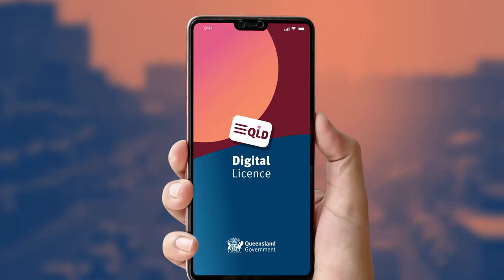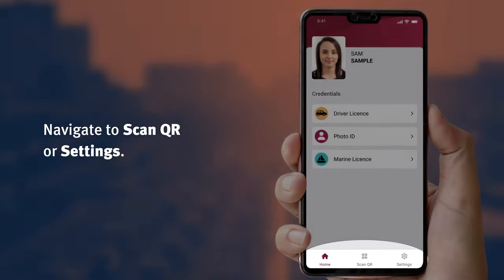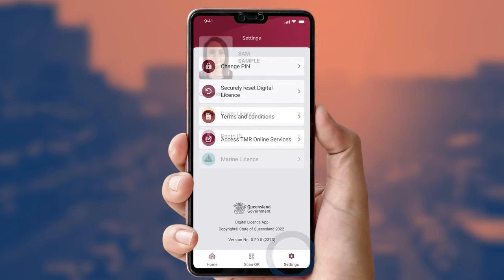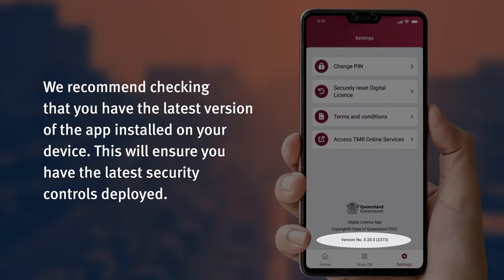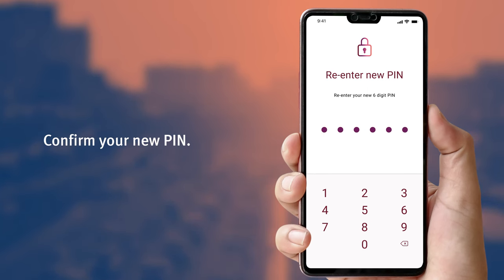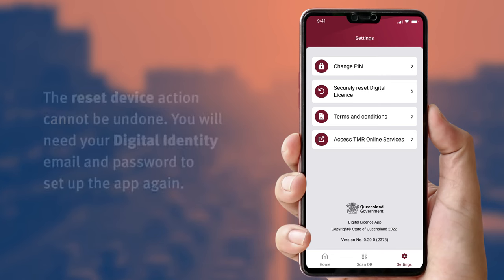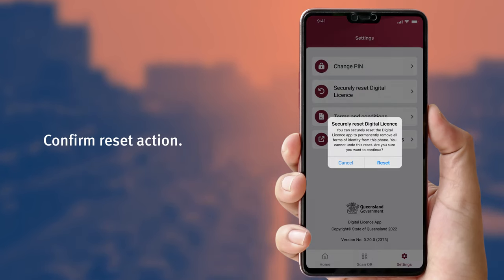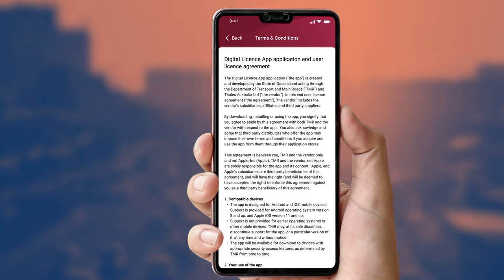Digital Licence app - App features and how to use them